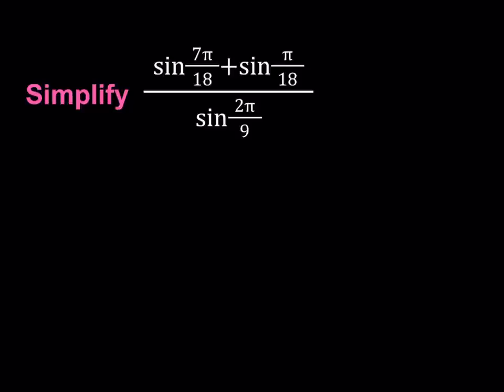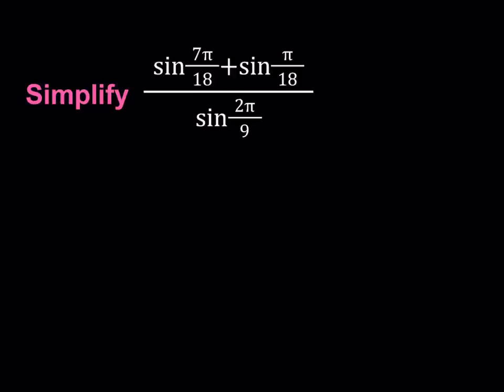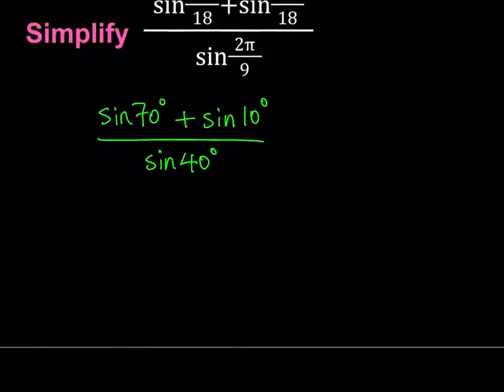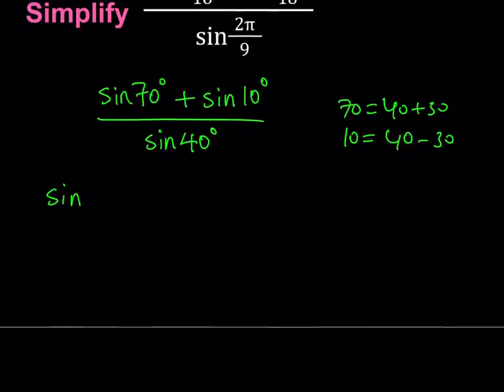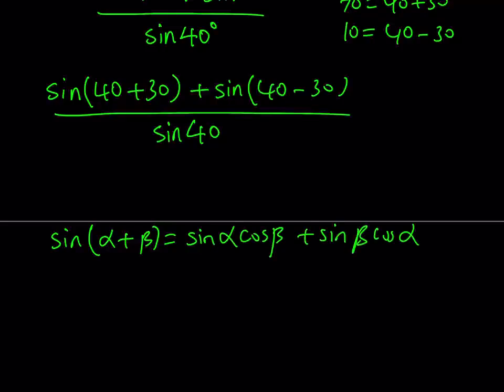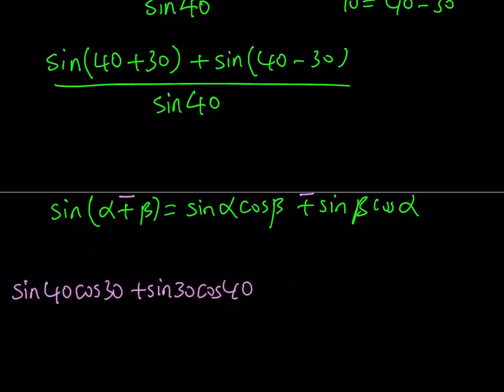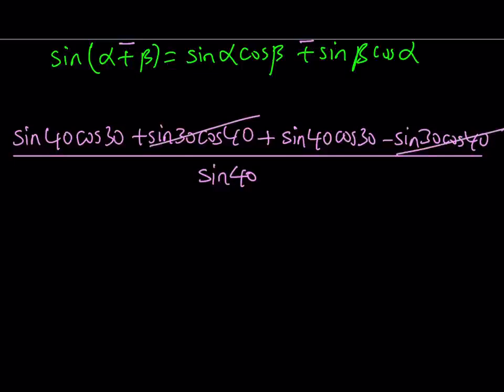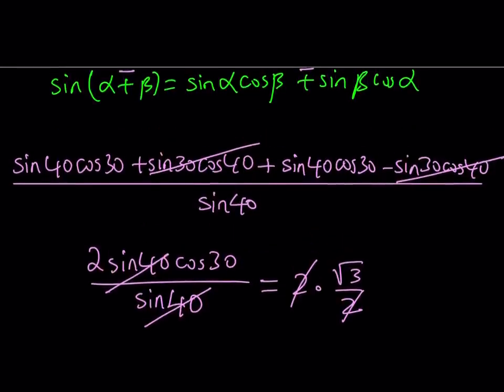I Simplified a Trigonometric Expression